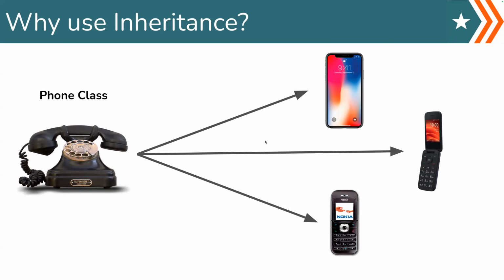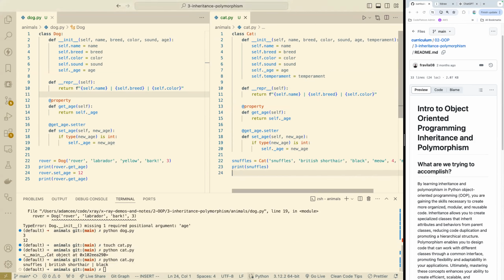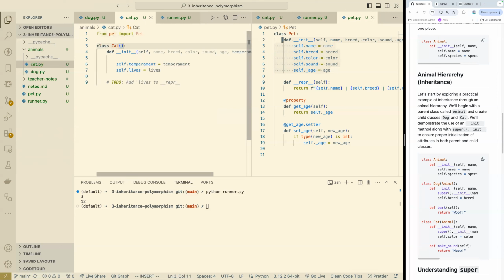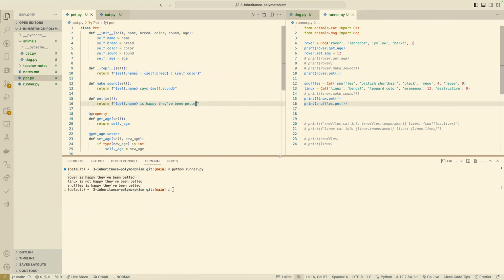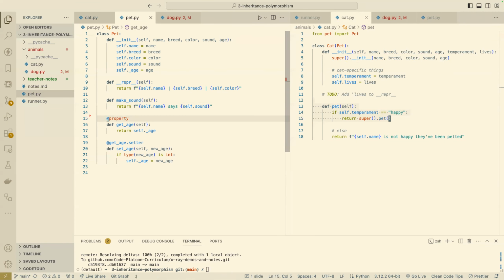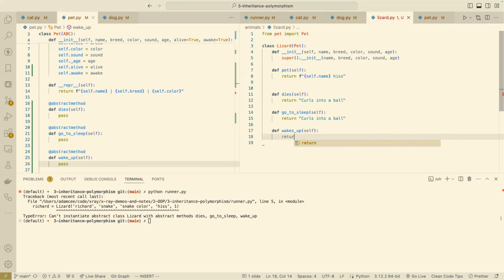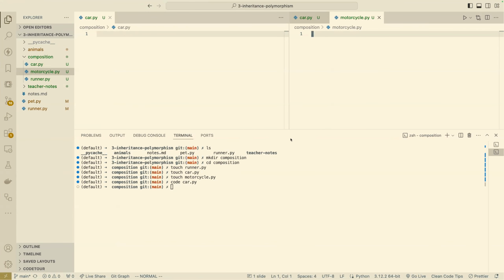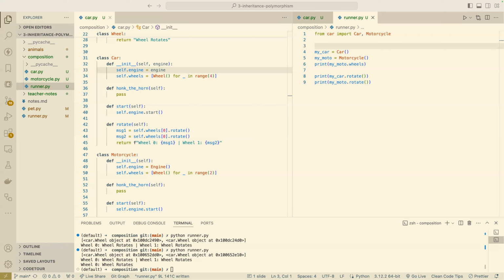3 OOP: Inheritance & Polymorphism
X-Ray Platoon
6-12-24
Object Oriented Programming - Inheritance, Polymorphism, and Composition in Python

Description:

Welcome to our comprehensive lesson on Inheritance, Polymorphism, and Composition in Object-Oriented Programming (OOP)! 🎉🐍

In this lesson, we're diving deep into three fundamental concepts of OOP: Inheritance, Polymorphism, and Composition. By mastering these topics, you'll be equipped to create more organized, modular, and reusable code. Here's what you'll gain:

Inheritance: 📜 Learn how to create specialized classes that inherit attributes and behaviors from parent classes. This reduces code duplication and promotes a clear hierarchical structure.
Polymorphism: 🔄 Discover how to design flexible code that can interact with different classes through a common interface, enhancing adaptability in your applications.
Composition: 🏗️ Understand how to build complex classes by combining simpler ones, promoting better code organization and reusability.

Learning Objectives:

- Utilize Inheritance to Create Flexible Code
- Utilize Polymorphism to Adjust Inherited Methods
- Utilize Composition to Build Well-Architected Applications

- Understand when and why to use inheritance in your code.
- Understand the relationship between child classes and parent classes.
- Understand the use of super in OOP and when to use it.
- Understand different types of multiple inheritance:

Ready to take your Python skills to the next level? Let's get started! 🚀✨